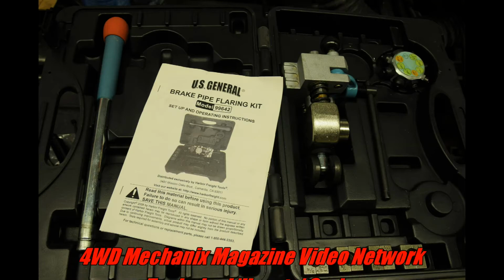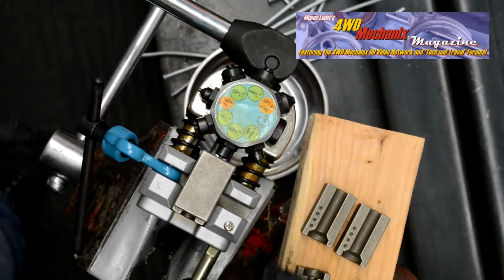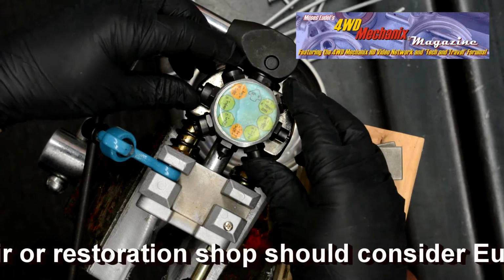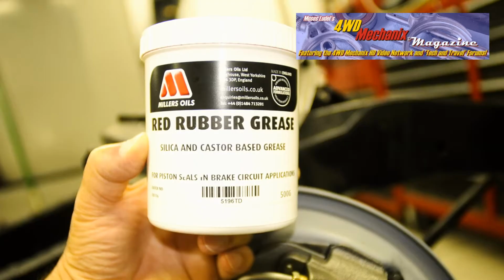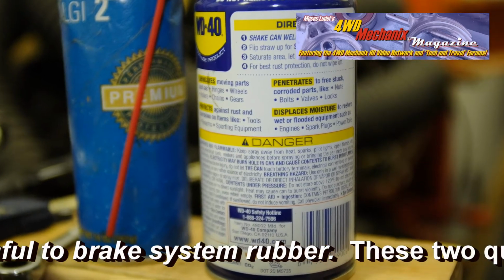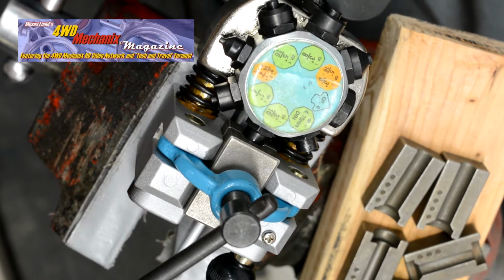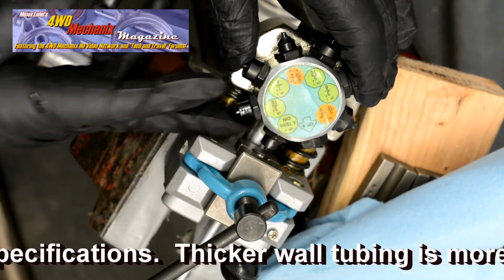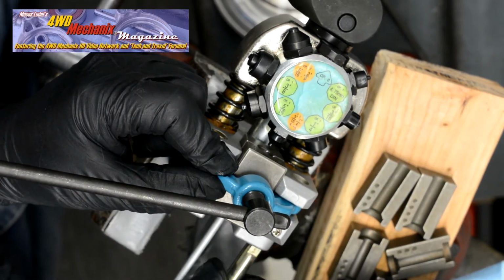Part 2 Brake, Fuel and Cooler Tube Flaring: Lever Handle Turret Punch Flare Tool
For brake, fuel and cooler line forming, double flares are a must.  Lever handle turret punch tubing tools are popular and readily available.  Used properly, these affordable tools can form a quality double-flare and offer reasonable repeatability.  Setting up for accurate flares requires practice.

Fore more details on forming, constructing and restoring automotive hydraulic tubing, go